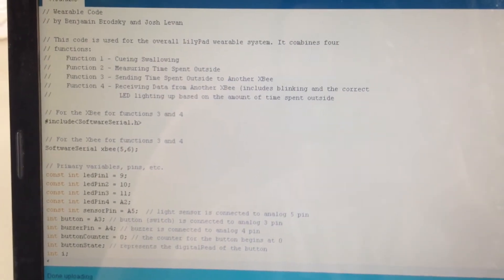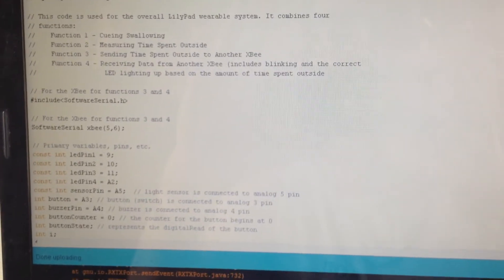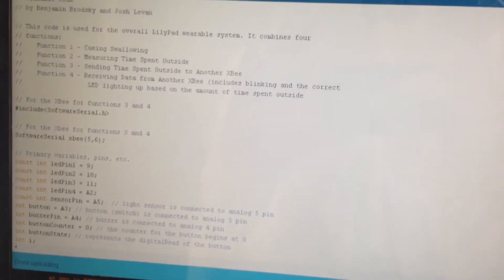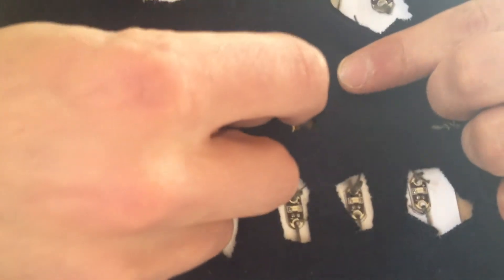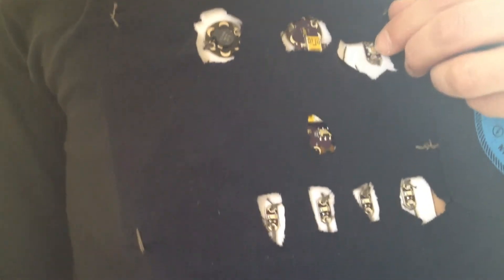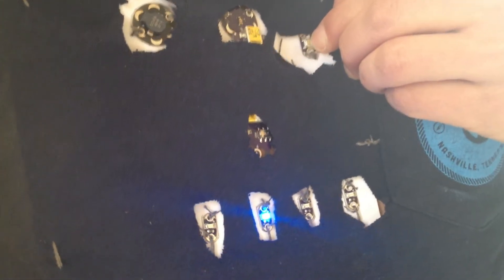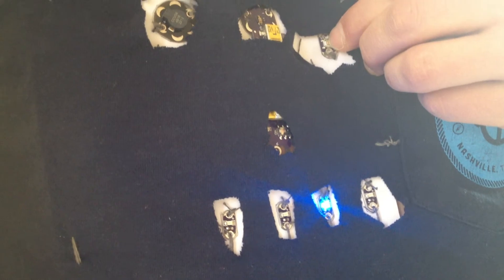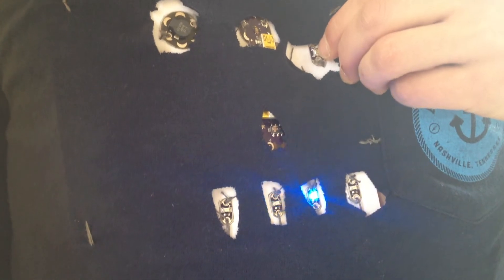I400 LilyPad Arduino: Wearable System (Wireless)